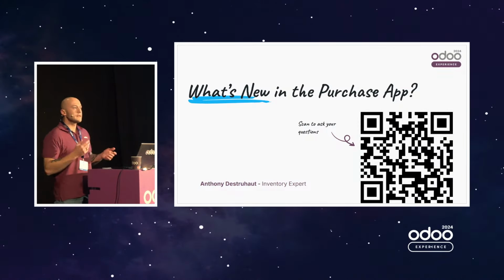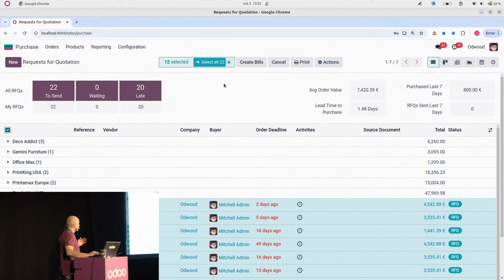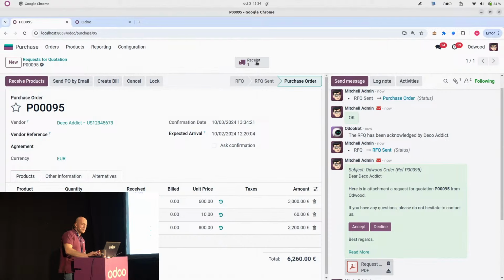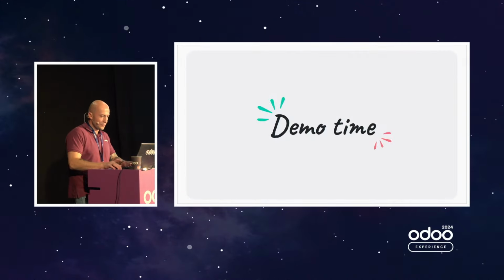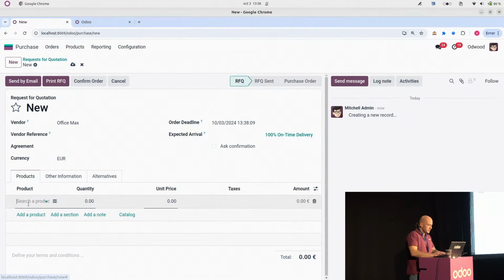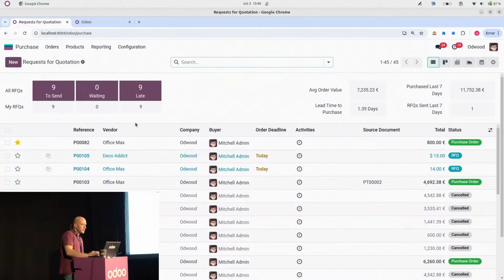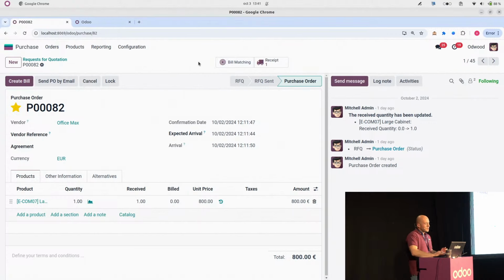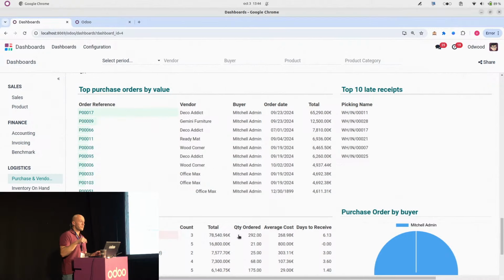What's New in the Purchase App?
Deep dive into the latest features and advancements in barcode technology within Odoo!Observe the new layout and discover how to streamline daily operations, boost efficiency, and improve accuracy.Don't miss this opportunity to stay ahead of the curve and transform your business processes with the power of Odoo's innovative barcode solutions.